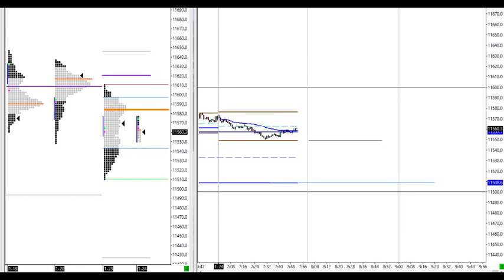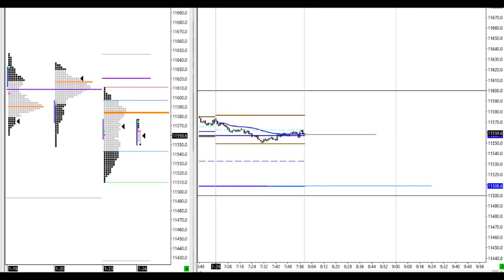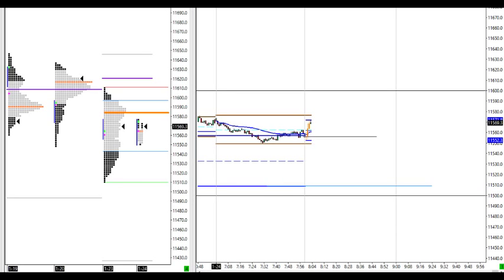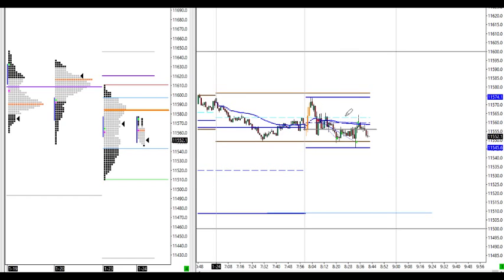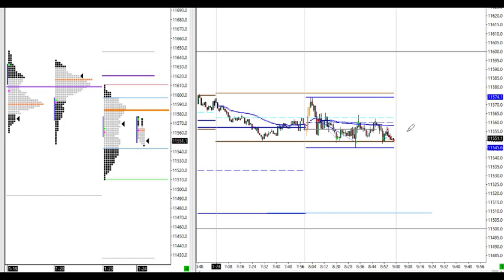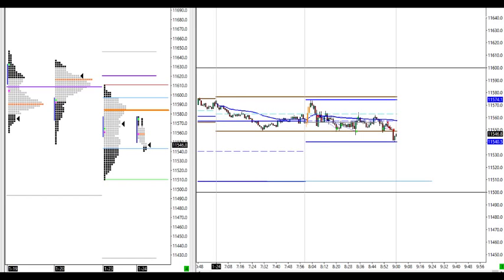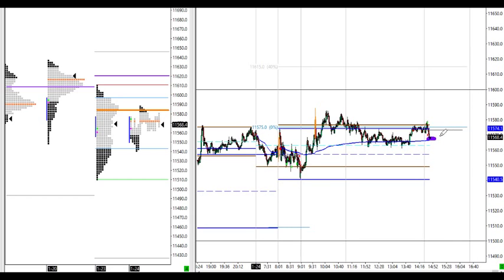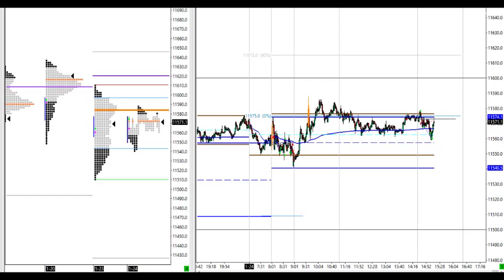Failed to sustain a breakout, early!